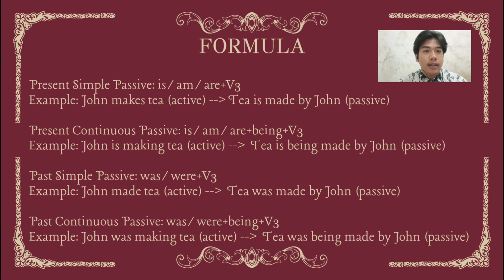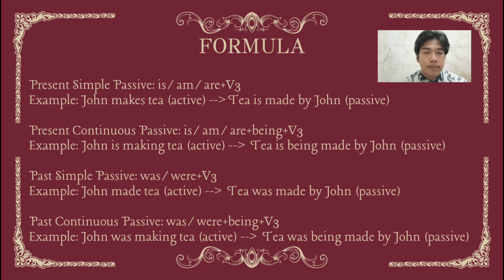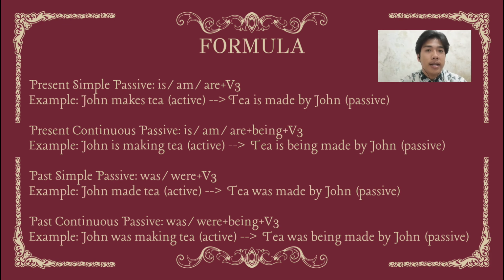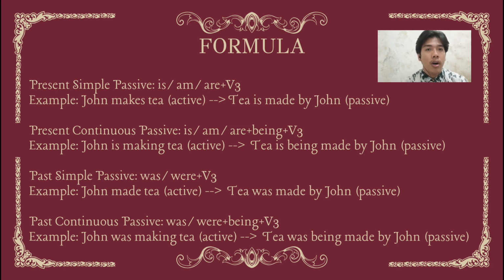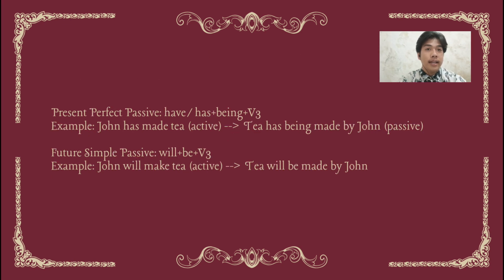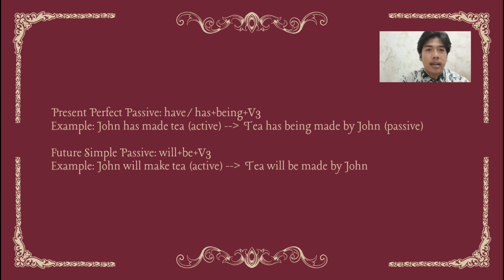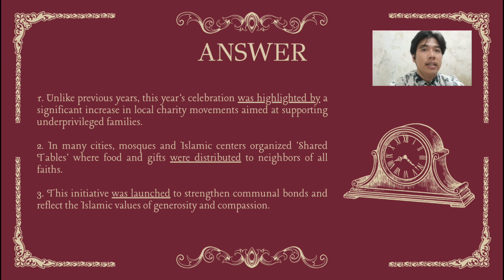Practice Teaching Grammar